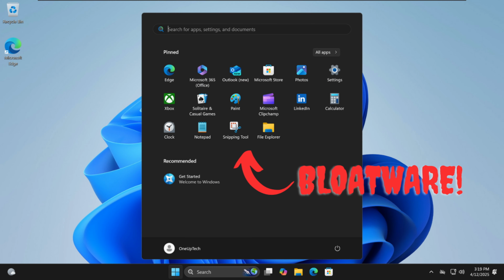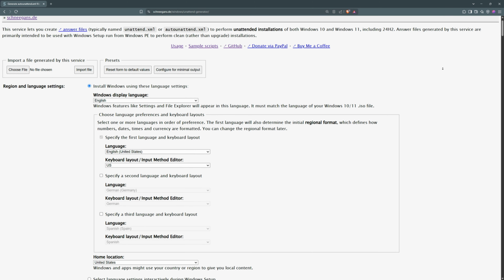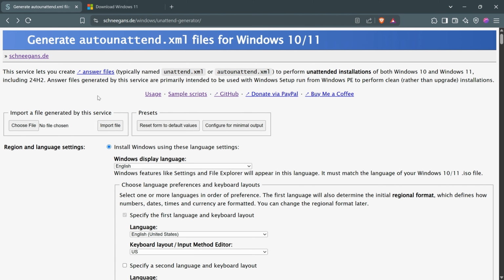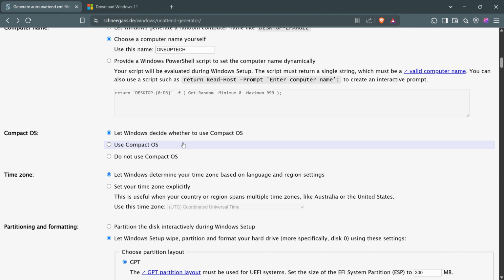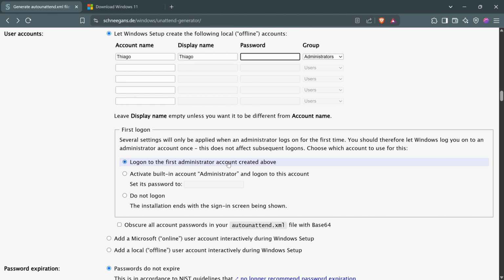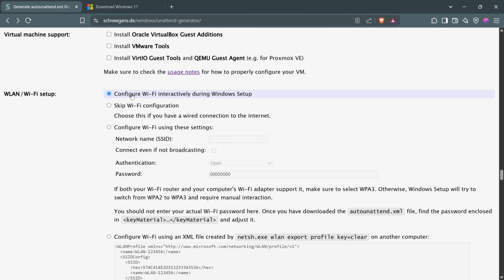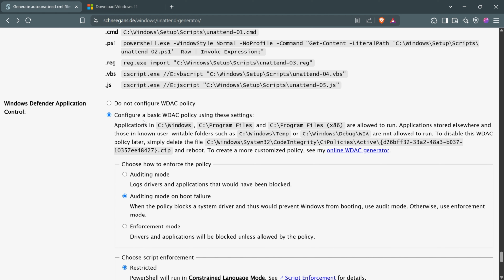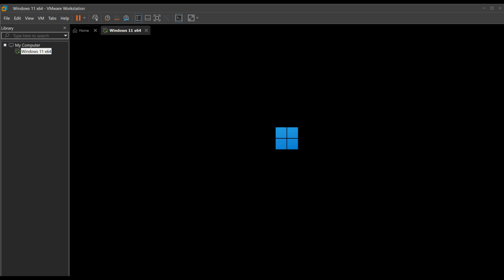The BEST way to install Windows 11 in 2025! Goodbye bloatware!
Are you tired of clicking Next, Next, Next every time you install Windows? In this video, I’ll show you how to fully automate the Windows 11 installation process and remove the bloatware using autounattend.xml—zero interaction required! Just sit and relax during the installation.

to generate a custom XML file that tells Windows exactly what to do.

Whether you're an IT pro, a PC builder, or a gamer setting up multiple rigs, this method saves time and gives you a clean, minimal install — optimized for performance.

🔥What else would you like to automate on Windows? 🔥

📌Timestamps:
0:00 Intro
0:30 What is autounattend.xml?
2:52 Creating the autounattended.xml
9:13 Use Rufus
9:38 Windows installation
11:29 Outro